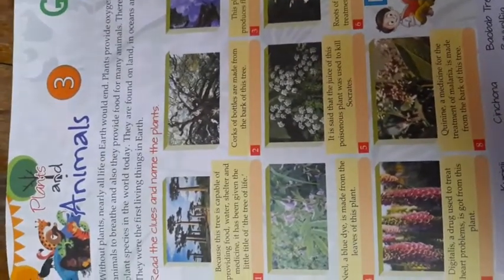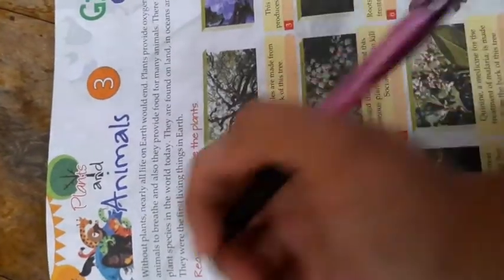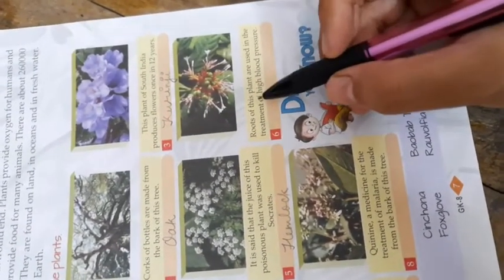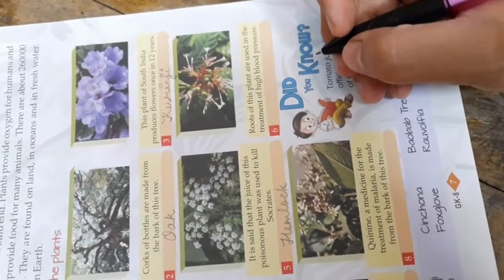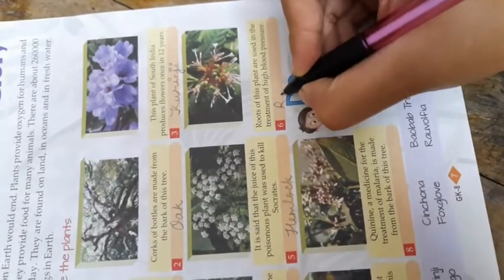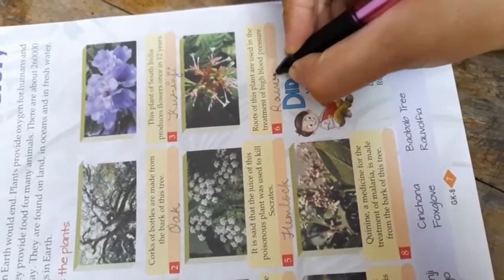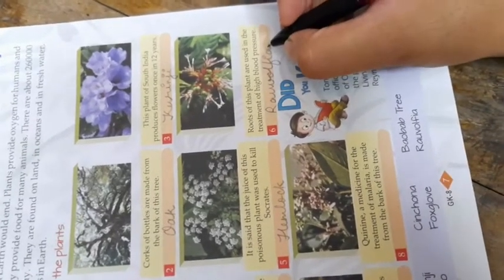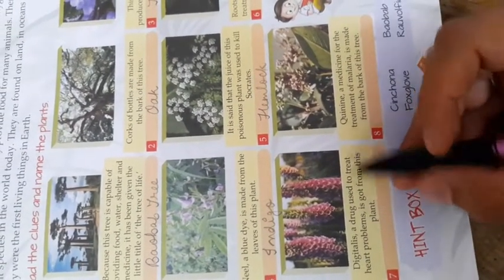class 8 gk chapter 3